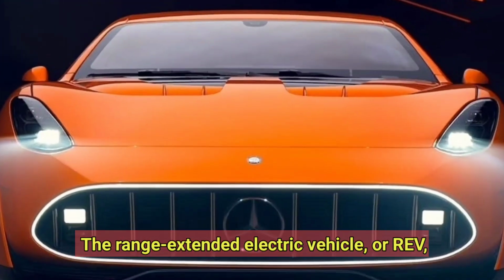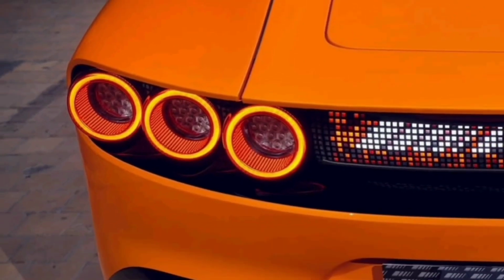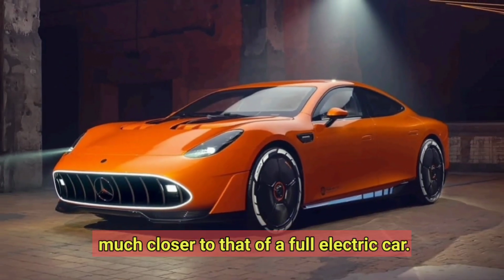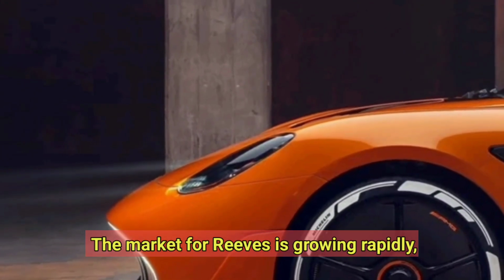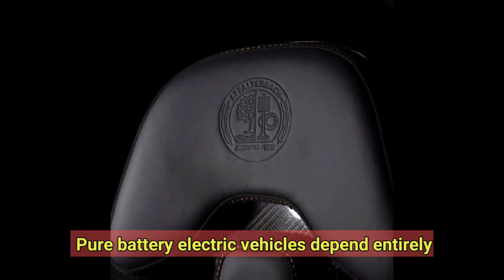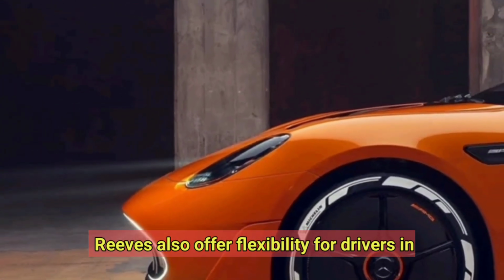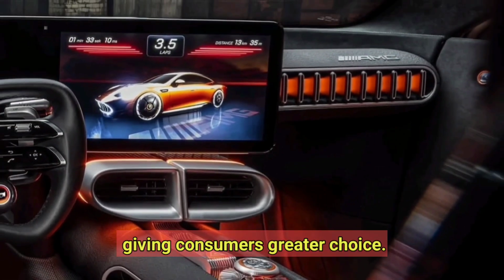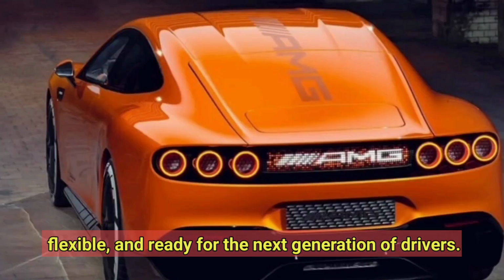REEV The Future of Electric Driving .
Revolutionize your driving experience with REEV technology – the Range-Extended Electric Vehicle that combines the efficiency of electric power with the freedom of extended range. Discover how REEV is changing the future of transportation, reducing range anxiety, and making electric cars practical for everyone.